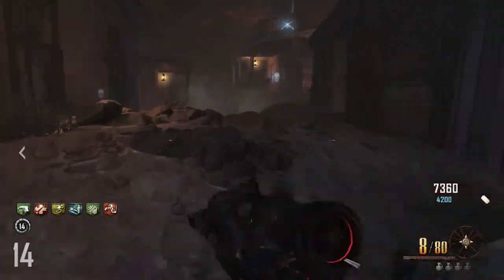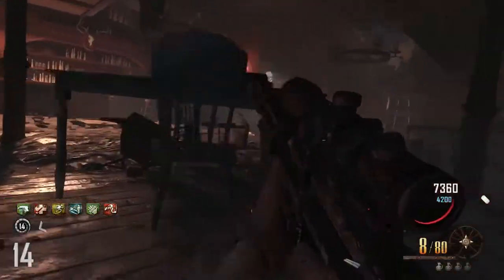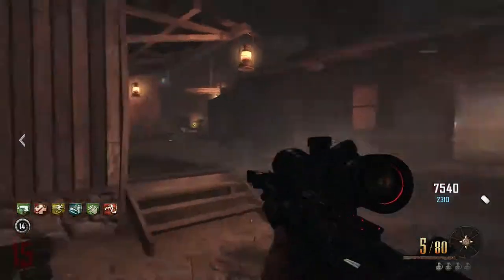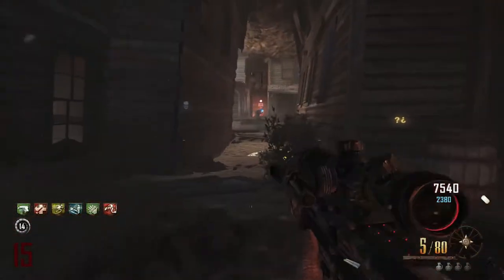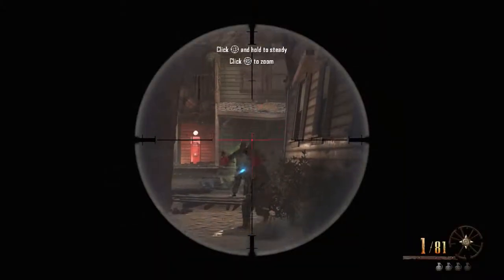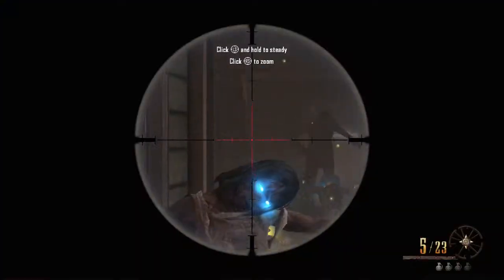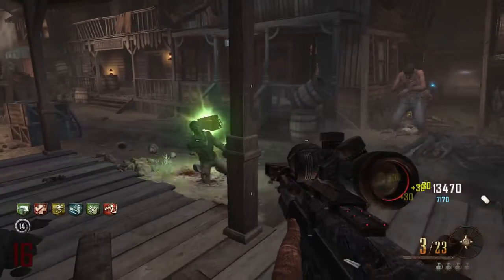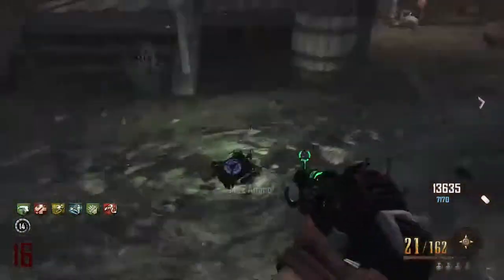How to get 5k to 10k per round on buired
Enjoy my new intro too!
- Upload 2 Times a Week
- Stream 3 Times a Week